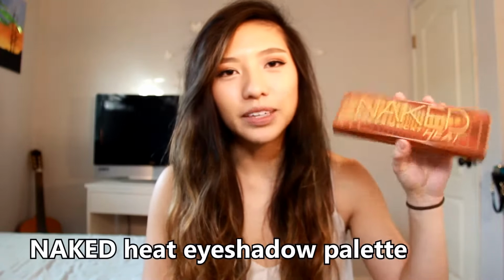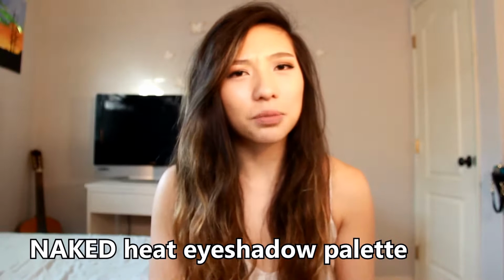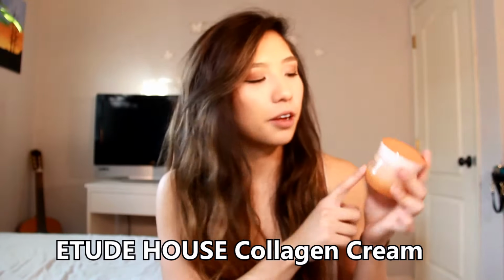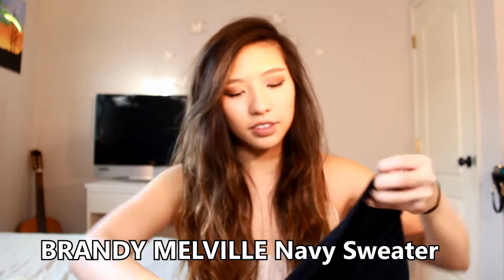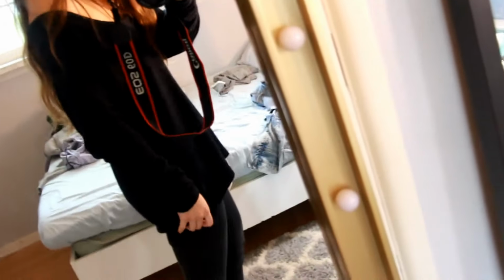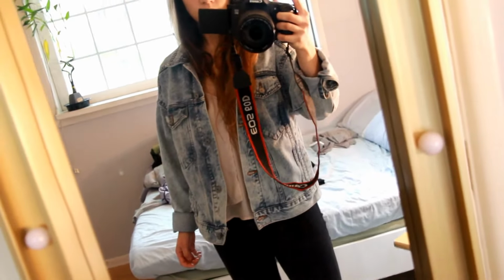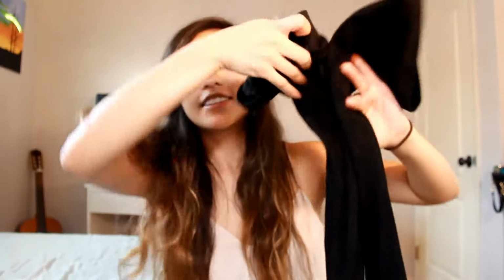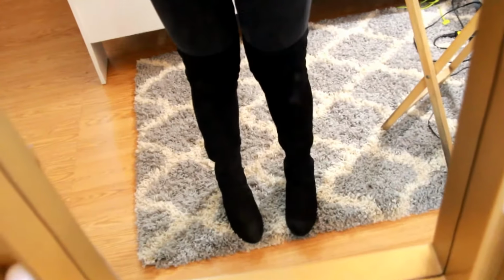Winter Favorites 2018 | Chettie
Hi there!
Just wanted to share a couple of bits and pieces I've been loving this time around.

Beauty:
Naked Heat Eyeshadow Palette
TooFaced Pretty Little Planner
PatMcGrath Flesh 2 lippie
Etude House Moisturizing Collagen Cream

Fashion:
Brandy Melville Navy Sweater
Urban Outfitters BDG Relaxed Denim Trucker Jacket